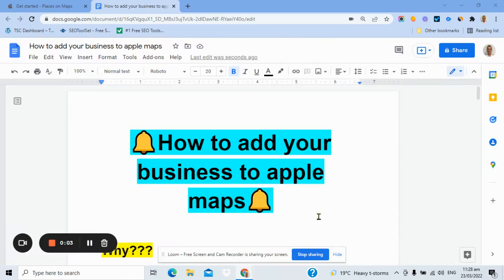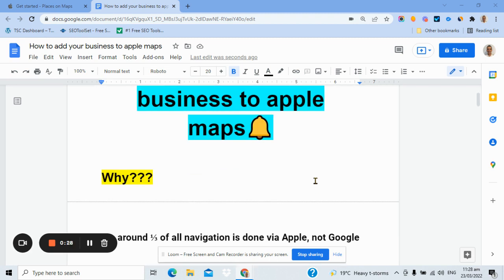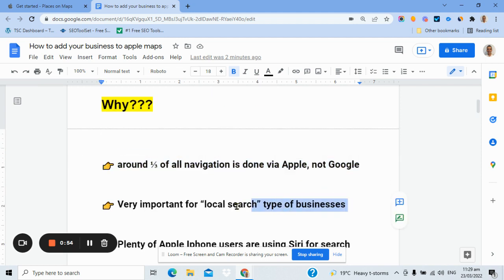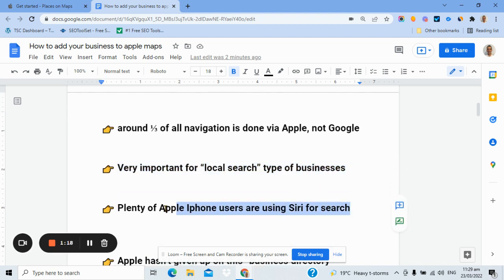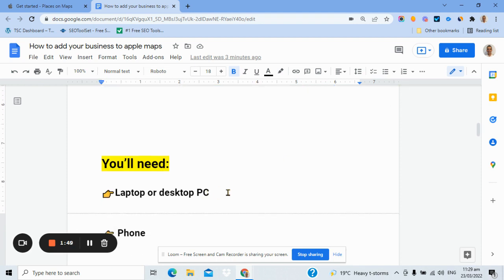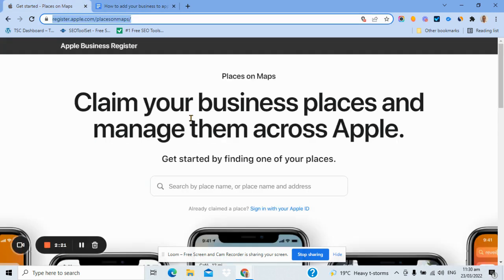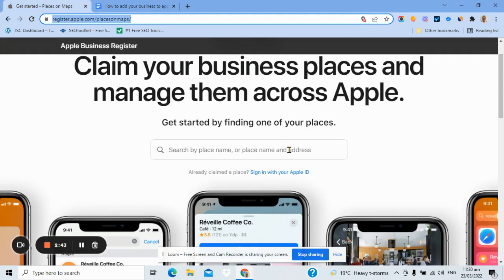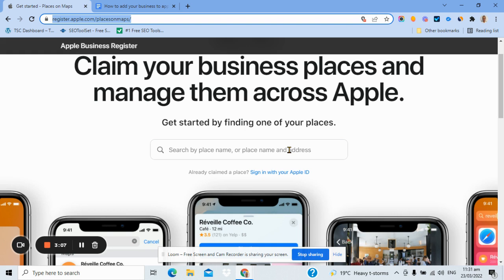How to add your business to Apple Maps | Corey Hinde | Good Oil Marketing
This is an essential step for any business that serves a local area - more and more people are using Apple Maps via their phone, to find local businesses.

You'll also need a phone, and an Apple ID (easily sorted if you don't already have one).